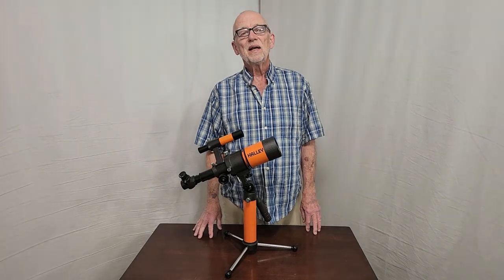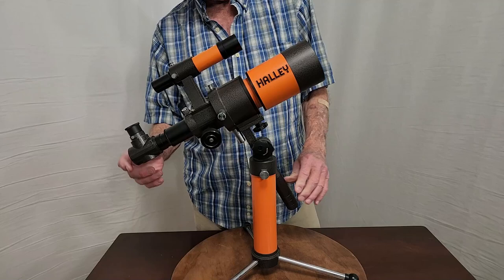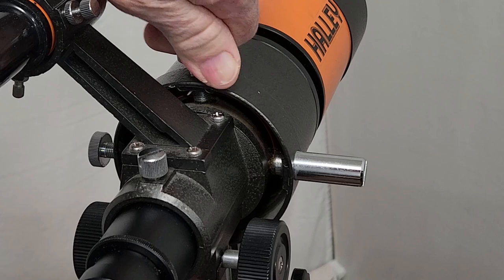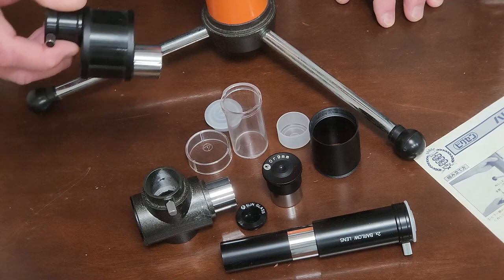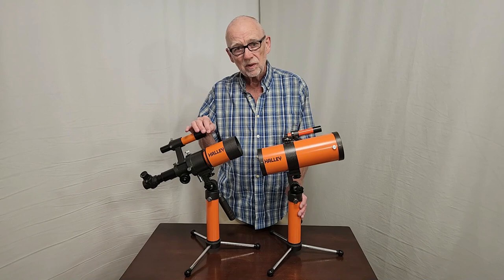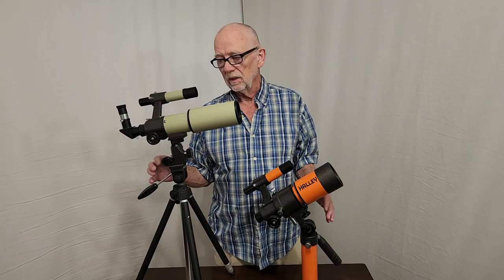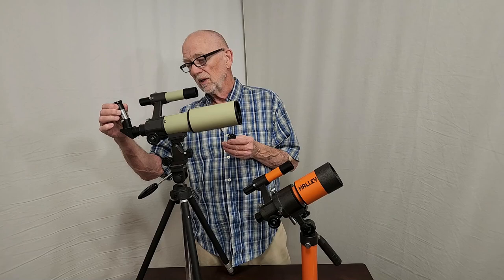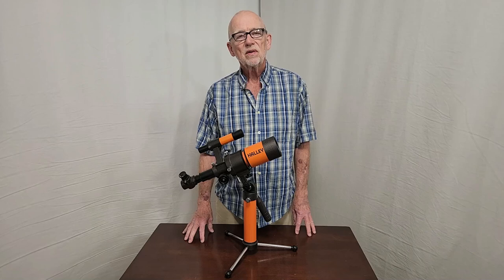Vixen 70S Telescope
The Vixen Halley 70S telescope is a 70mm aperture and 400mm focal length scope. It is a very convenient grab-and-go telescope with a built-in slow motion and great optics. It needs an additional low power eyepiece to be most effective and is best mounted on a sturdy tripod. Its companion shown in the video is a Vixen Halley Multi R-80S scope with a Jones-Bird design.